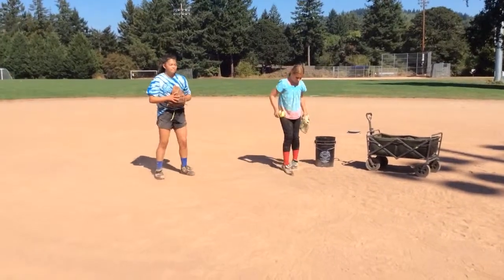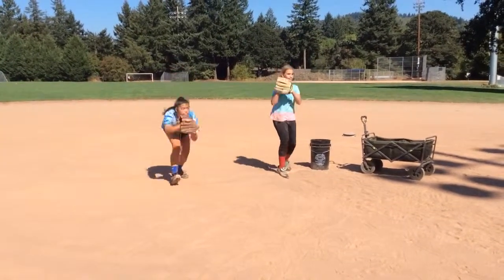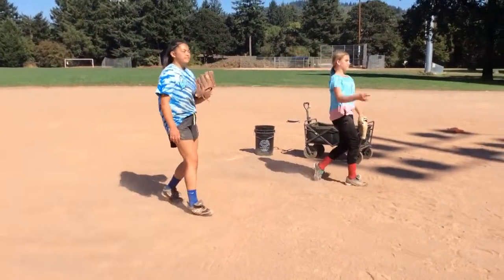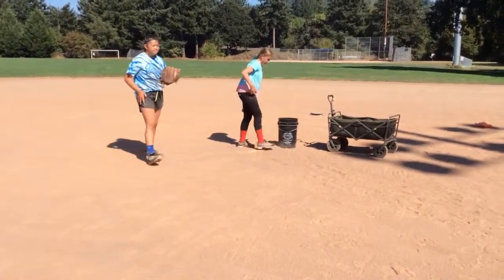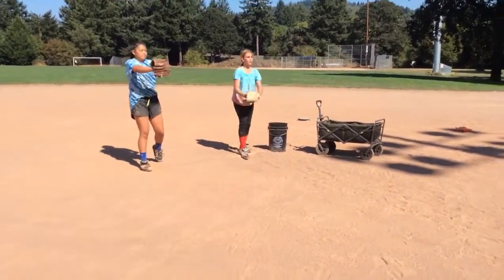Charlie working on arm circle speed!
Pitching next to an older pitcher helps things clock so fast! Nice job Charlie! You were keeping up with Kailey well!